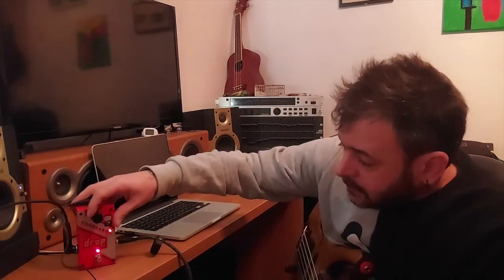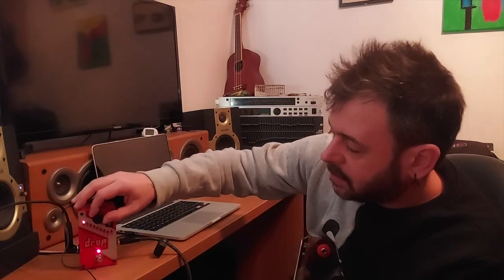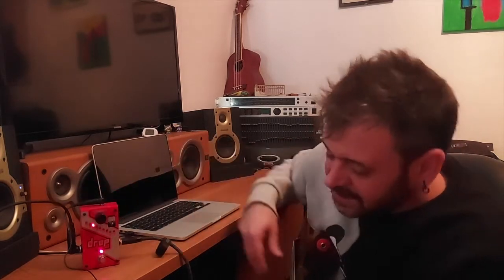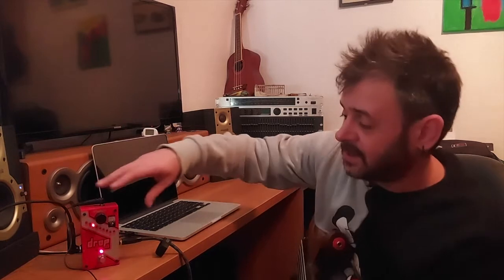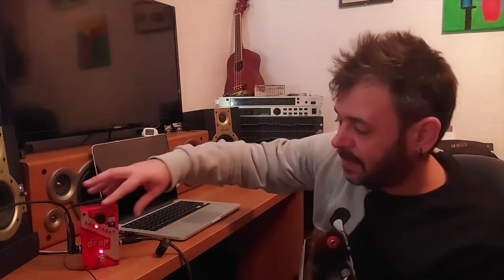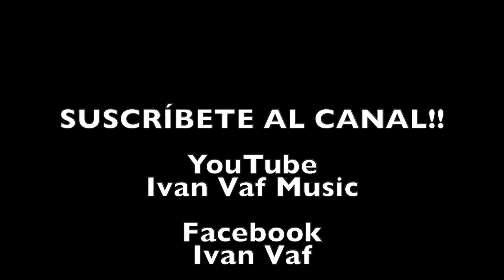Digitech Drop (Review en Castellano)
En este video haré un clinic (review) del famoso pedal Digitech Drop!!!
Haré un repaso por todas las opciones que nos da este pedal y un pequeña muestra de su sonido.
Como "casi" siempre, lo enfocare a su utilización con un bajo eléctrico!!!